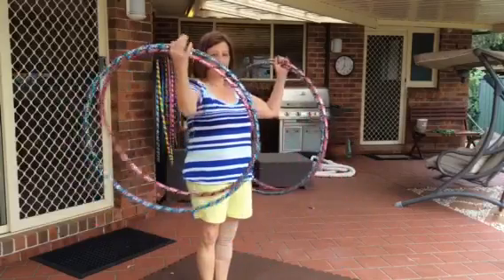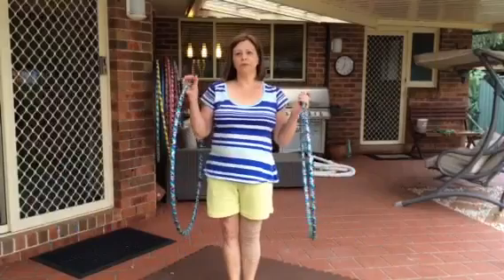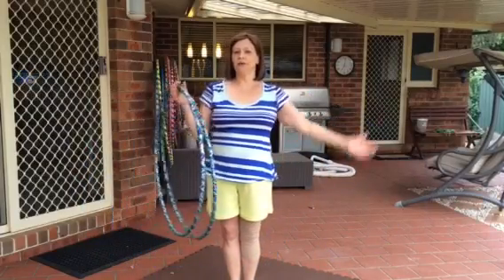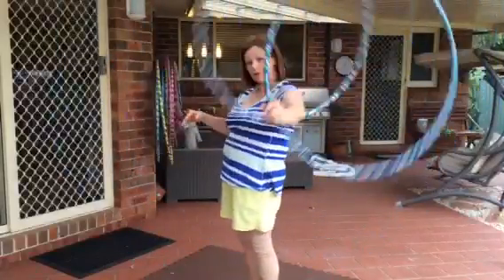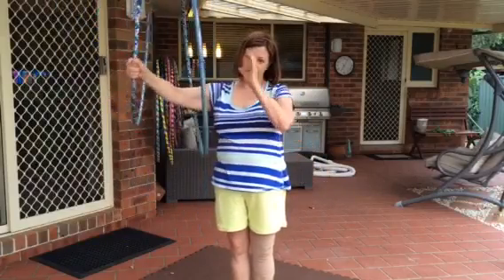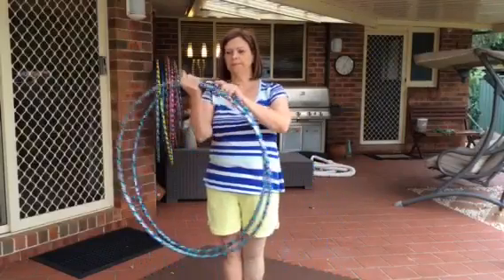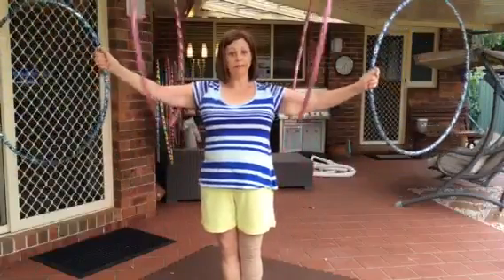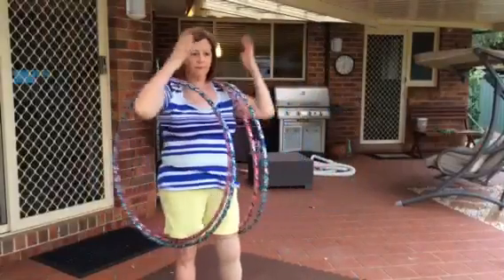4 Hoop Arms Split Tutorial- or whatever it's called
4 hoops 2 arms 'nuff said